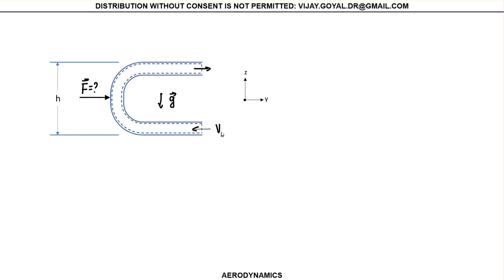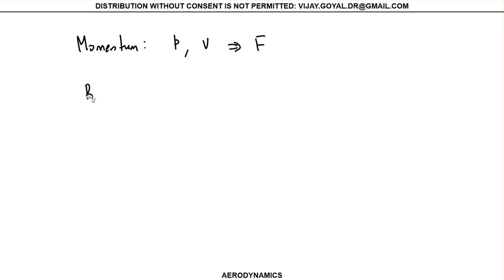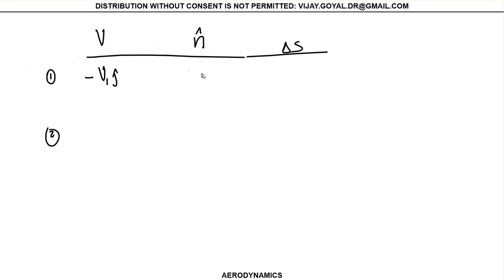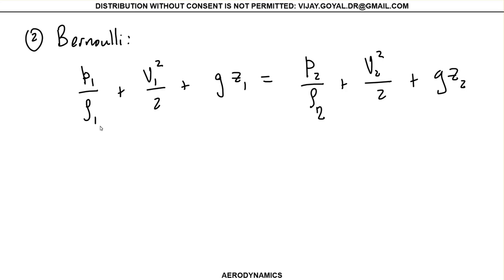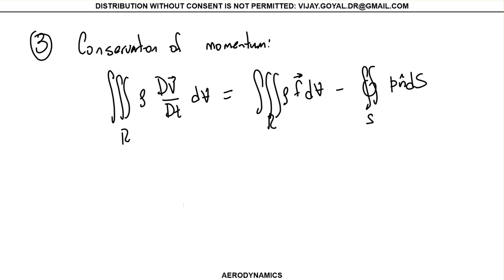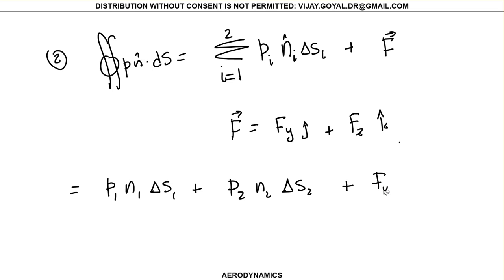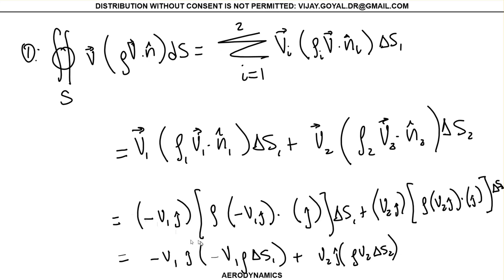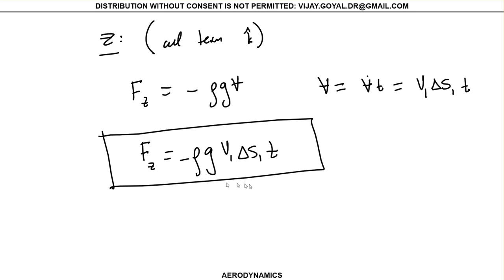Aerodynamics Class 16 Conservation of Bernoulli Ex5